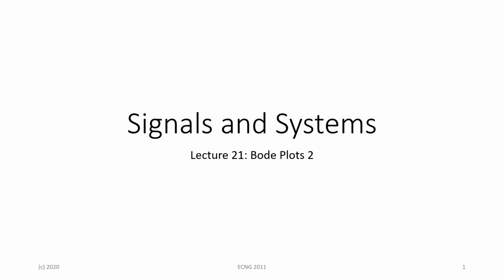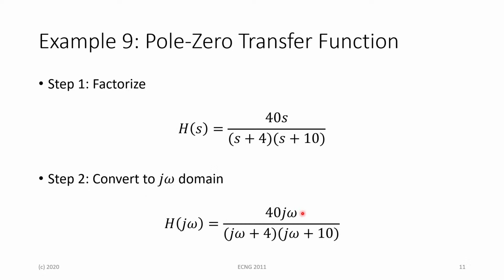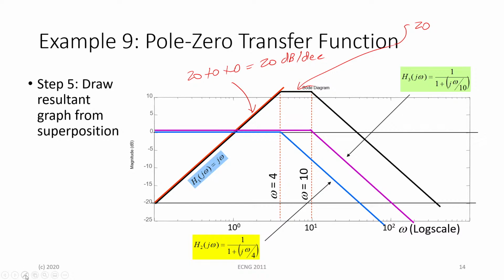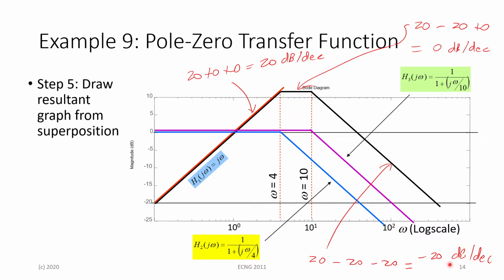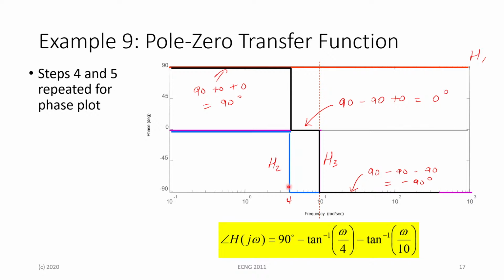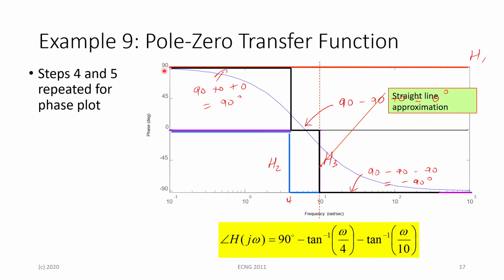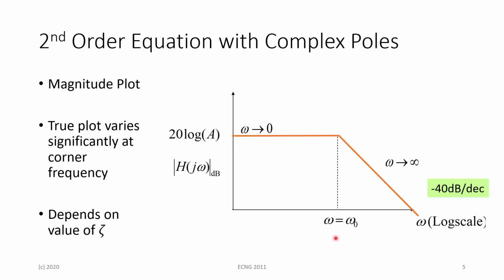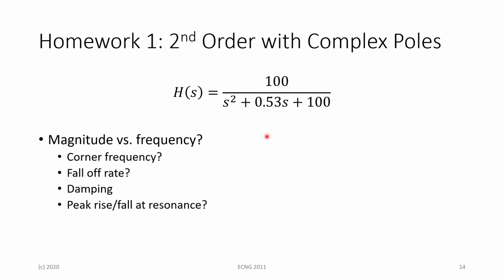SS Lectures 21 and 22 - Bode Plots 2 and 3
The lectures for this video are listed below:

Lecture 21 - Bode Plots 2
Lecture 22 - Bode Plots 3

These lectures expand on the use of straight-line approximation Bode Plots for complex systems, as well as, when resonance occurs.